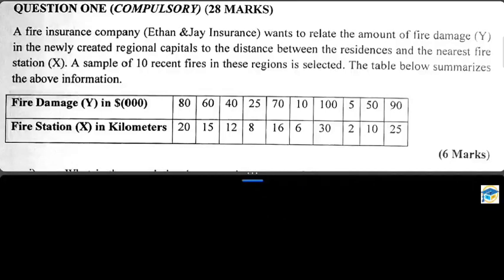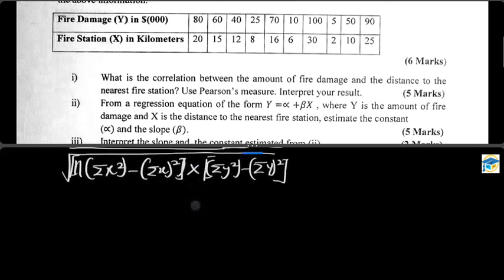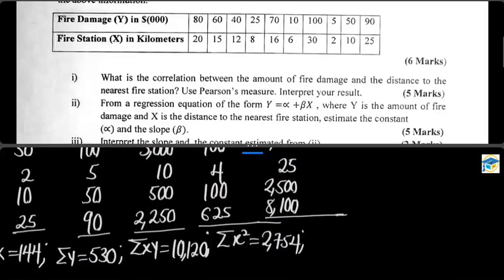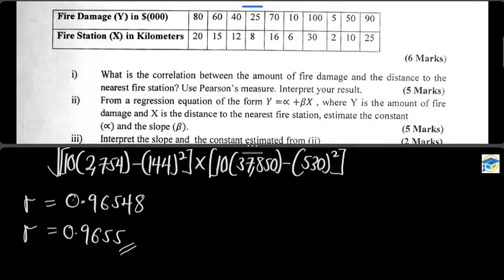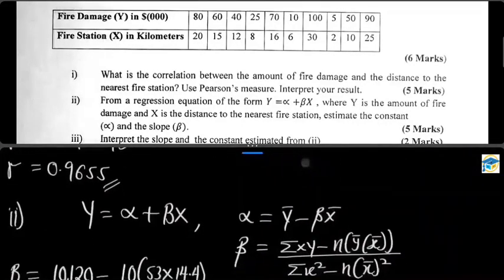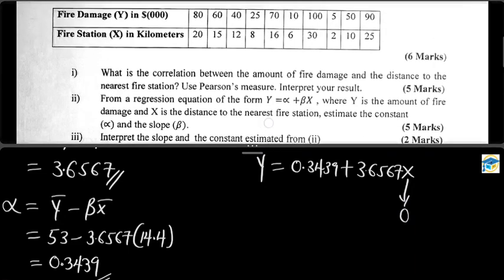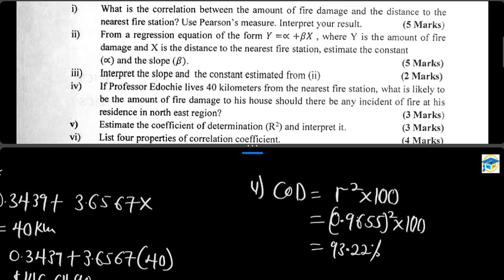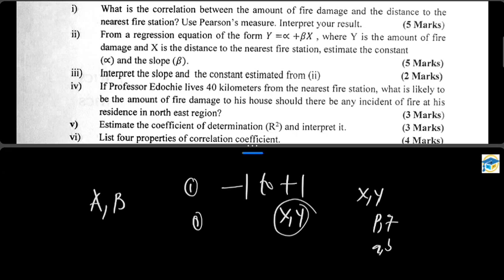Correlation and Regression Analysis Practice Exams Question with Guided Solutions (Part 2)